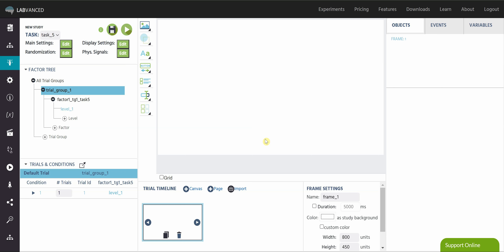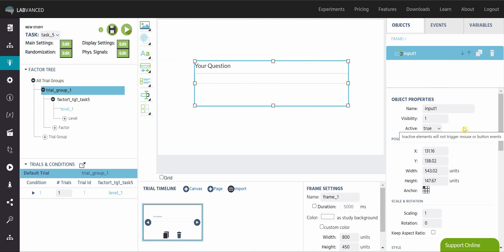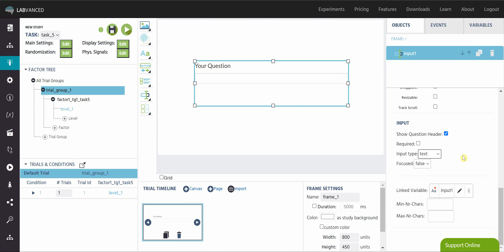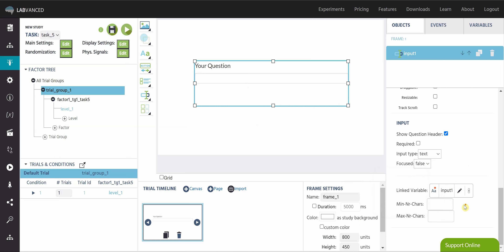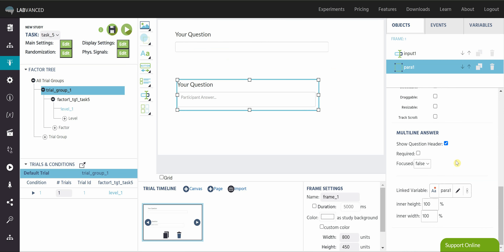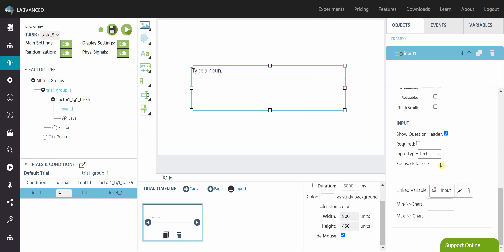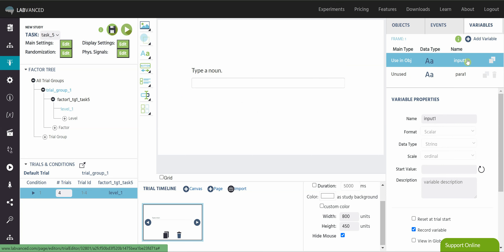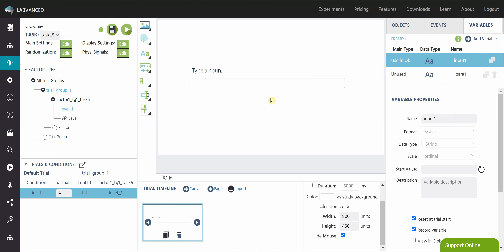Input Elements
Welcome to the Labvanced video series!
In this video, we discuss Input Elements. These objects collect participant responses and can change dynamically during your study.

Helpful timestamps for this video:
0:00 Introduction
0:17 Adding an input element
0:43 Input properties
2:47 The paragraph element
3:32 Sample task setup
5:09 Testing the task